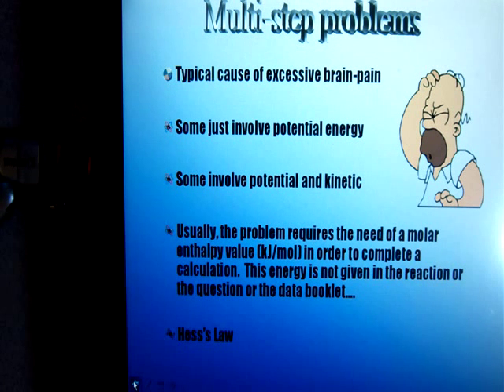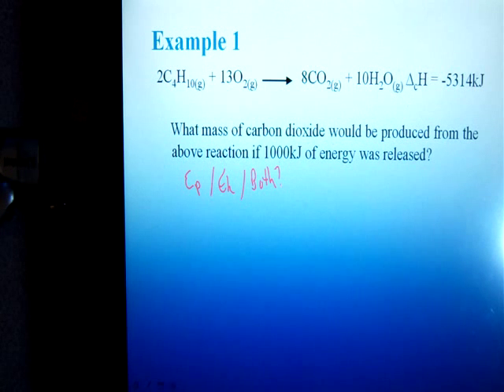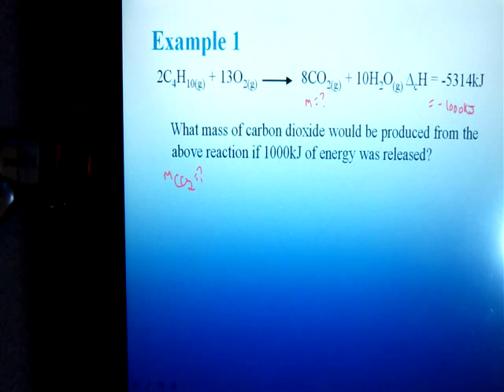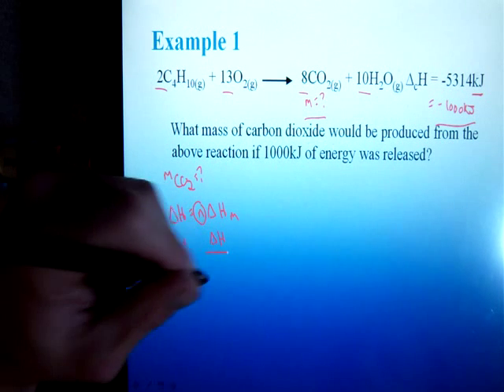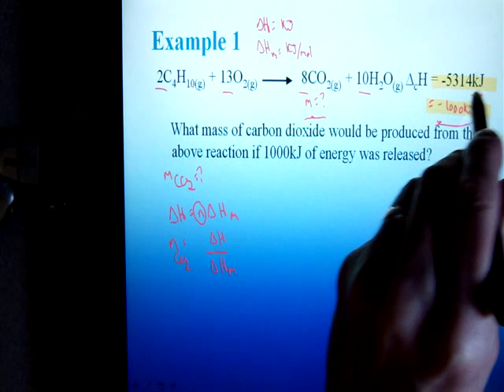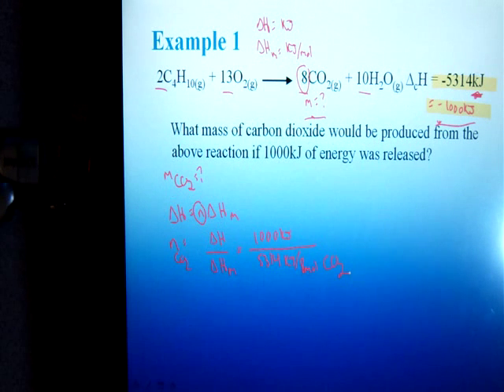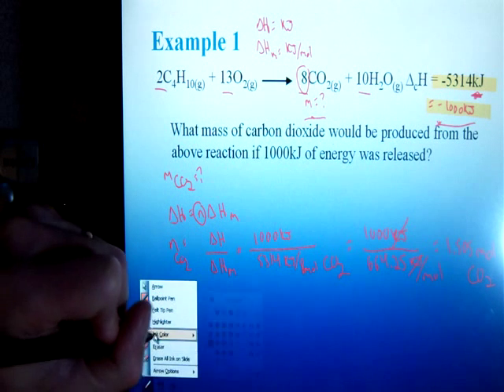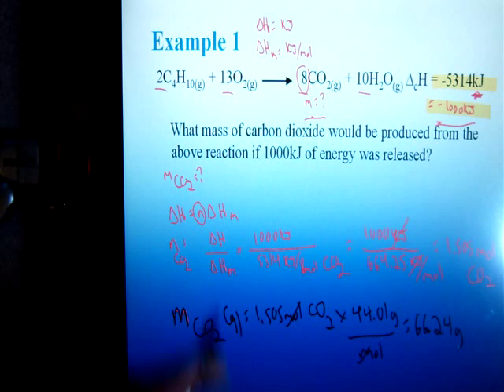Multi-Step Energy Calculation 1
This example involves only potential energy without needing Hess's Law